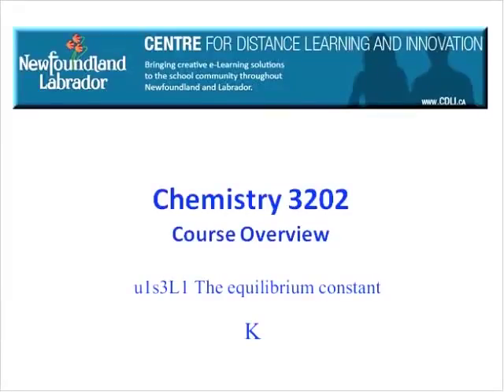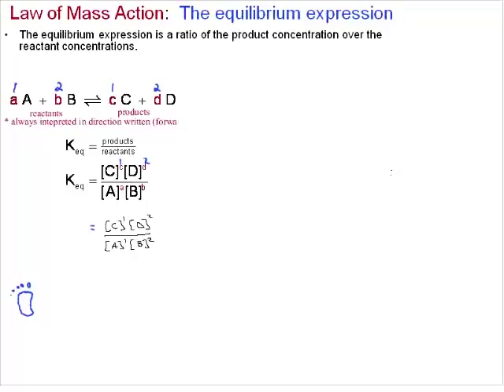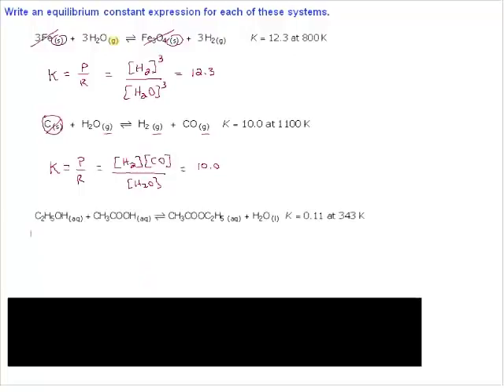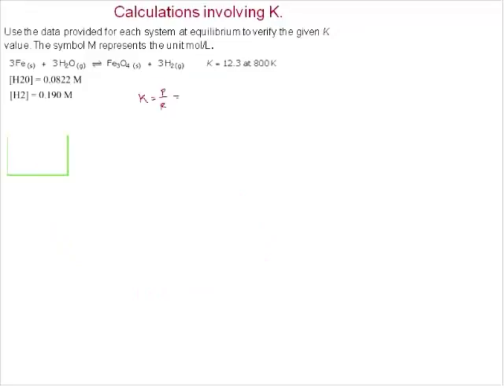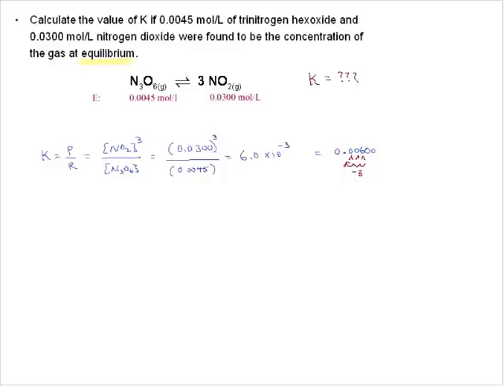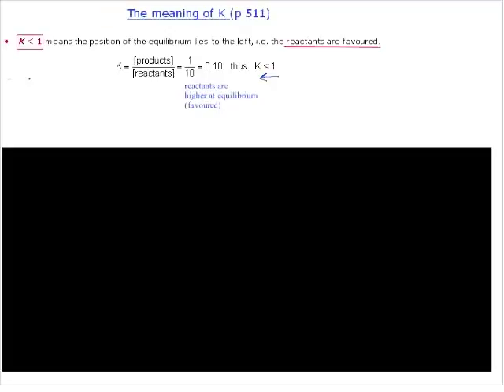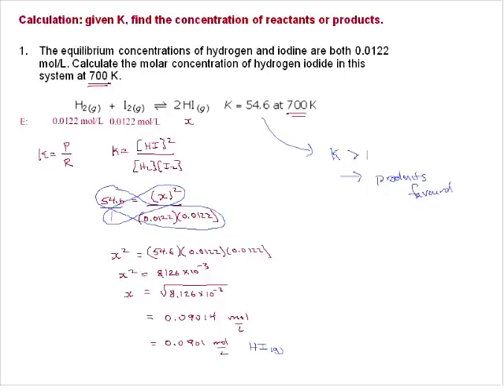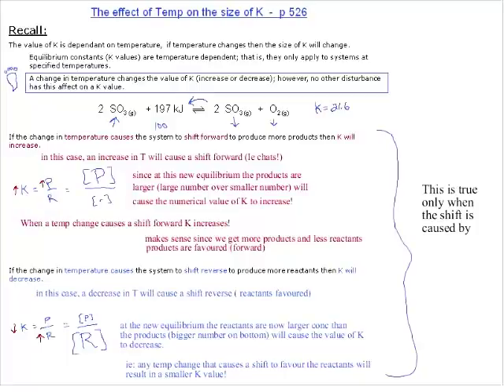Chem3202 u1s2L1 equilibrium constant K